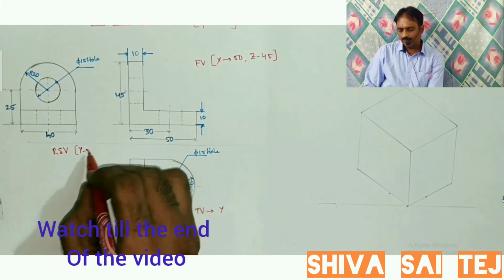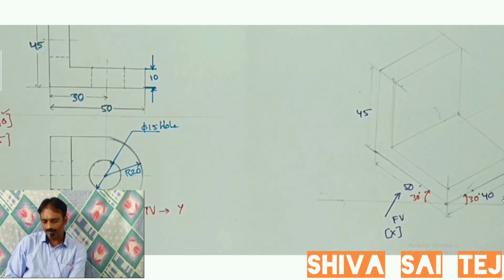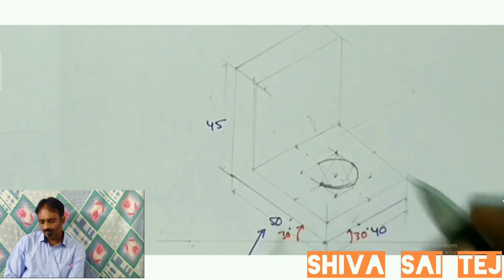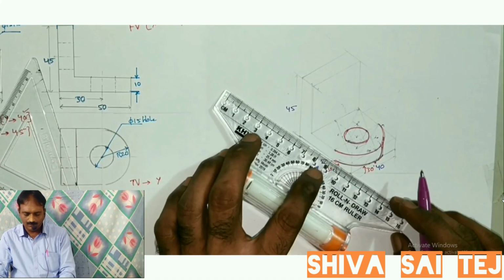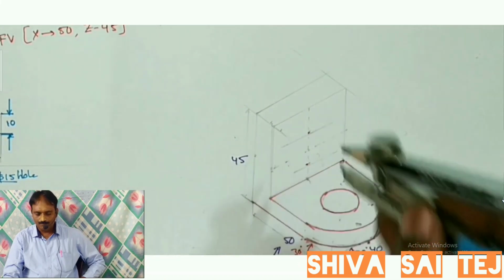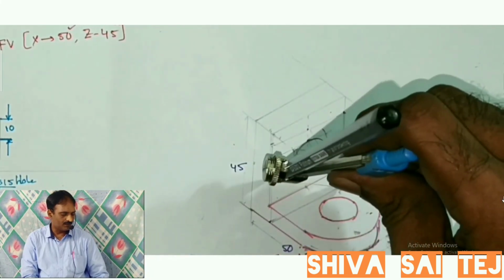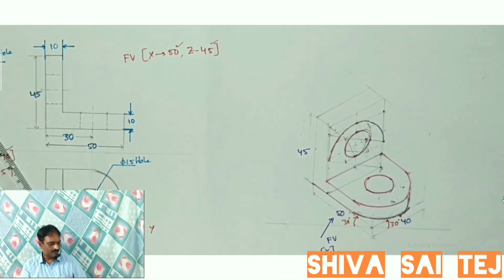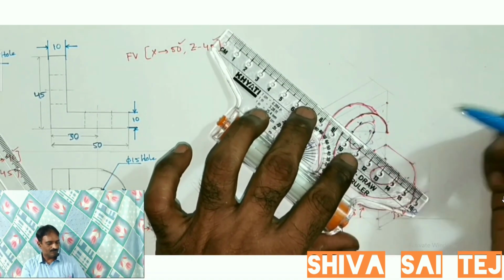isometric projection in engineering drawing || introduction||part3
isometric views|| session 3|| pictorial drawing iso circles||
how to draw isometric view of an object when orthographic views r given|| first year engineering drawing||